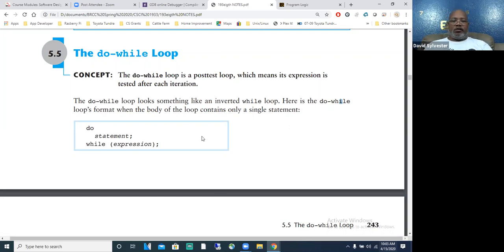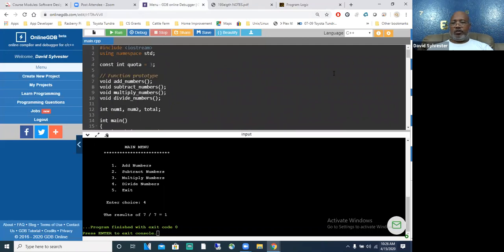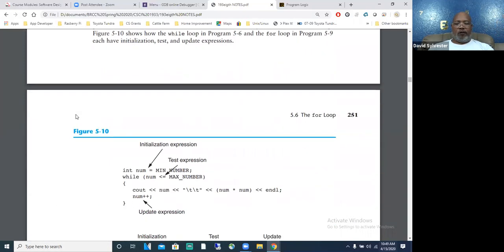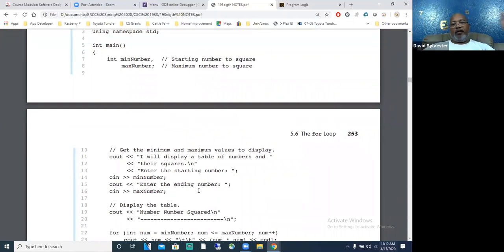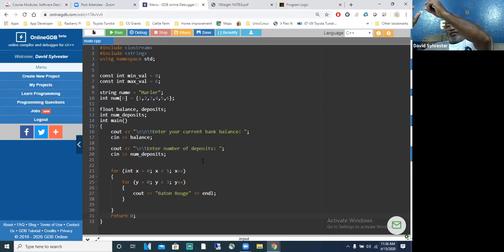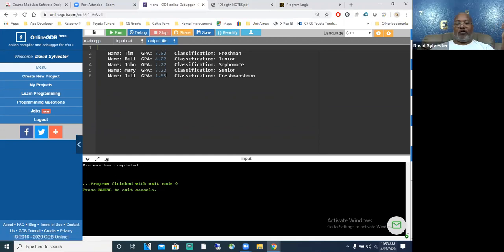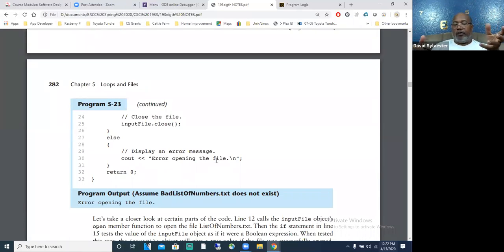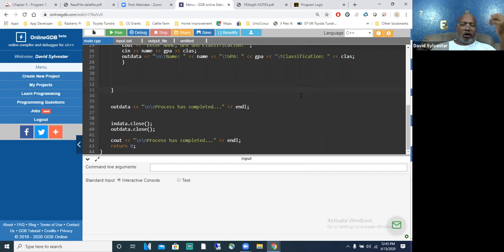CSCI-1933 (W) 4-15-20